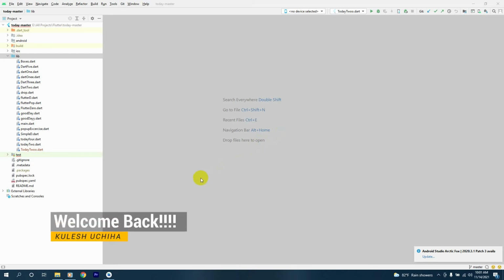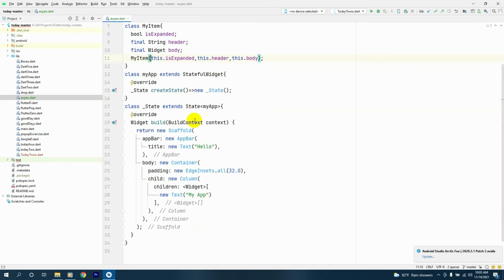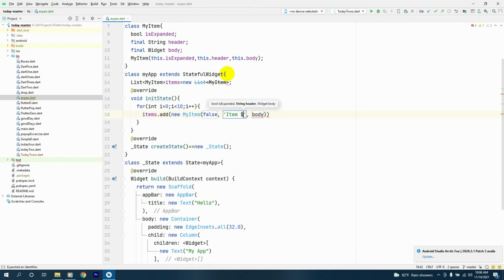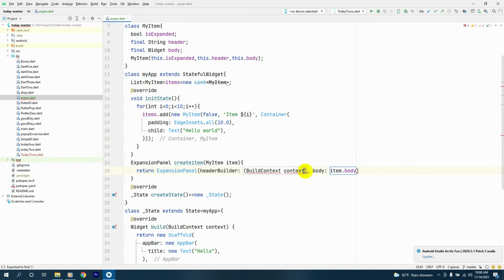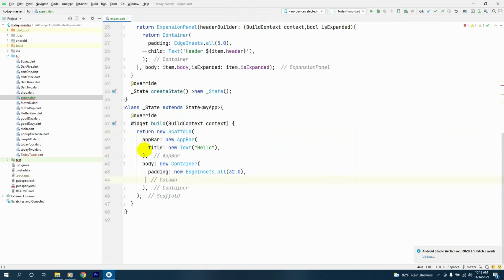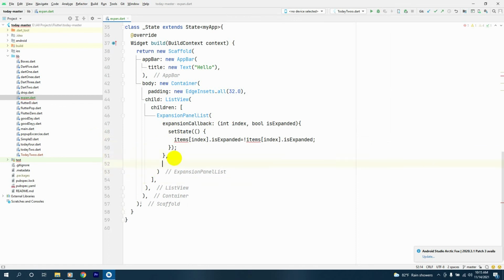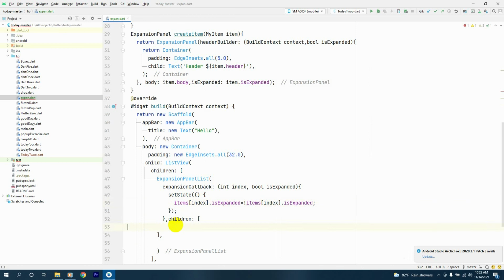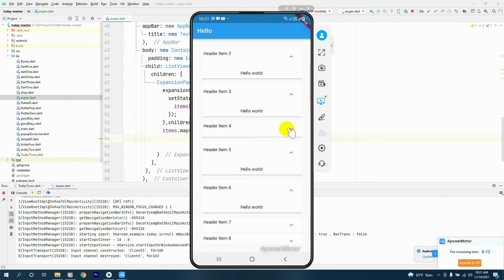Flutter 101- Expansion Panel List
I will teach you how to make a Expansion Panel List with a List View in flutter in this Video. Hope you enjoy coding.